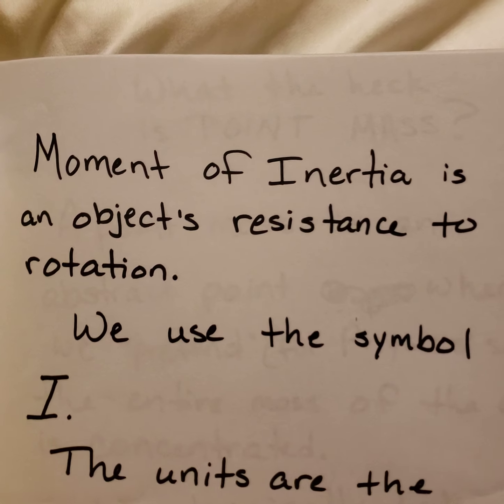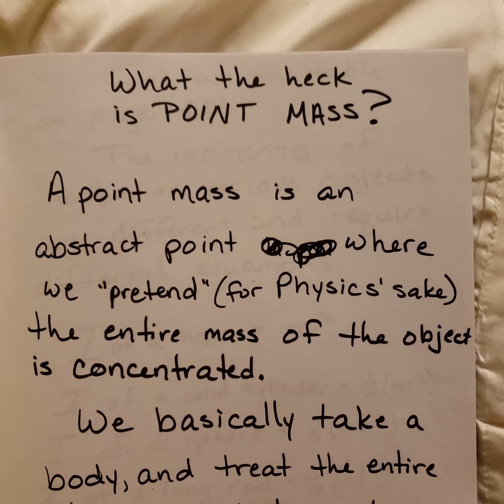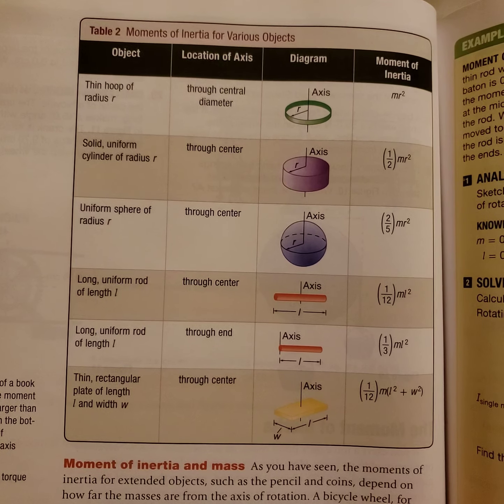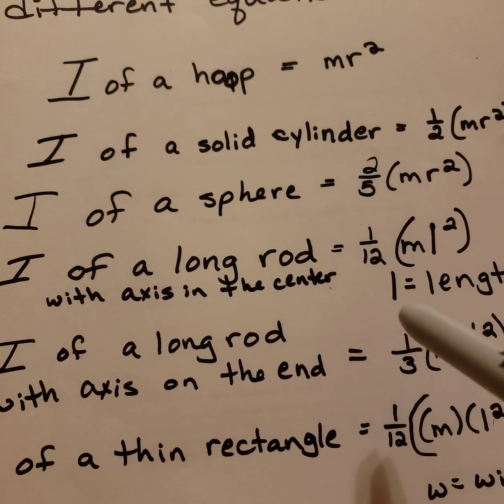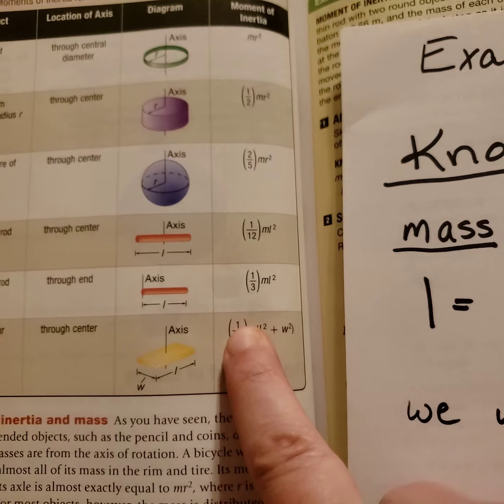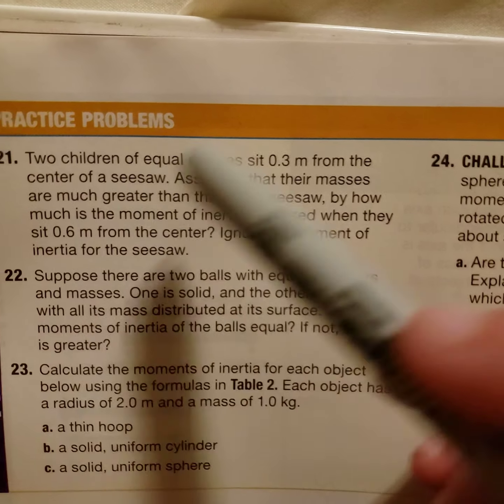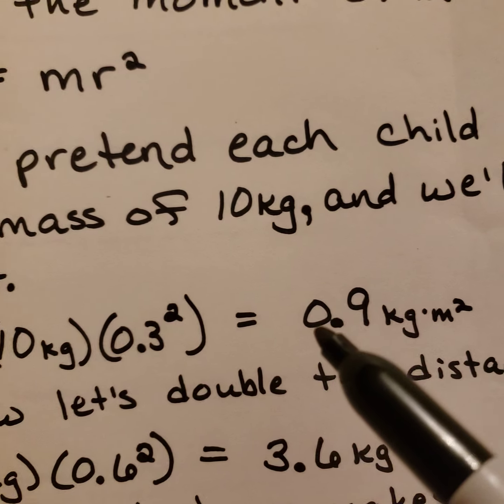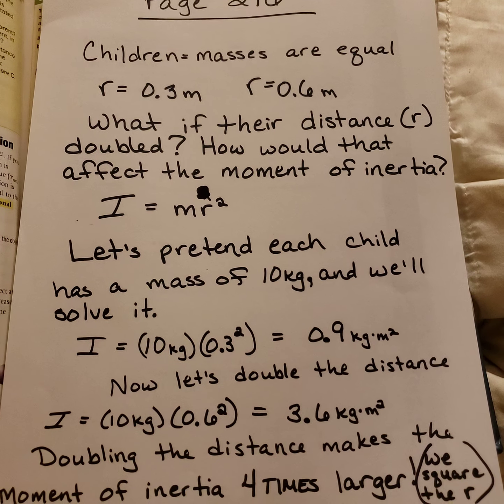Moment of Inertia explanation and a sample problem